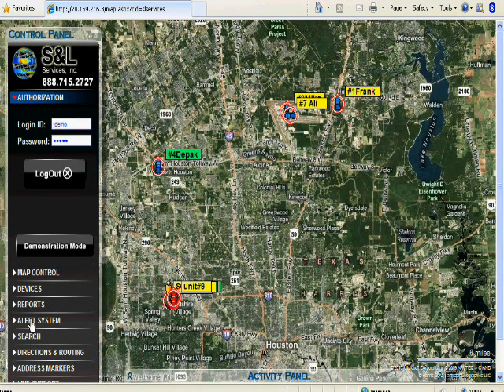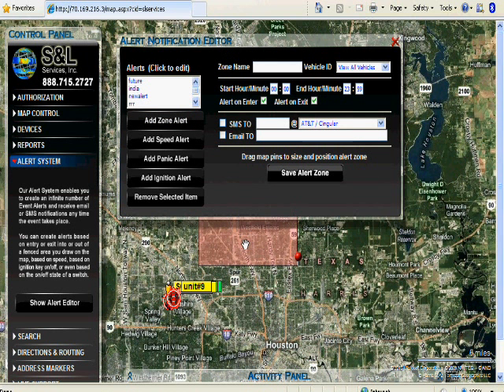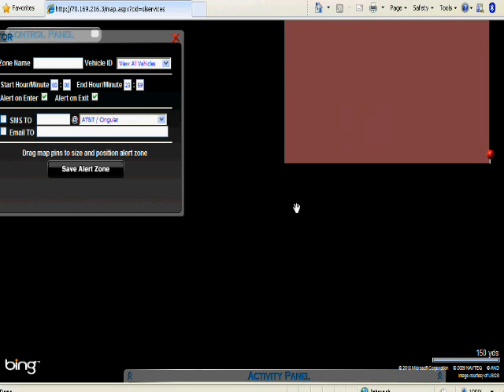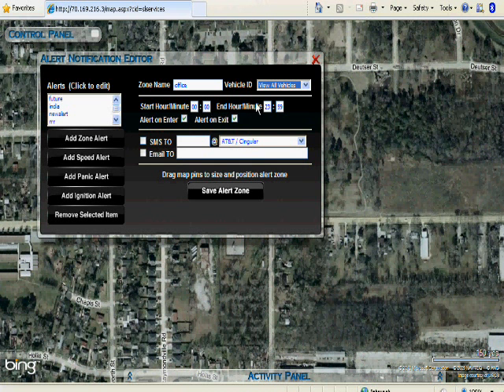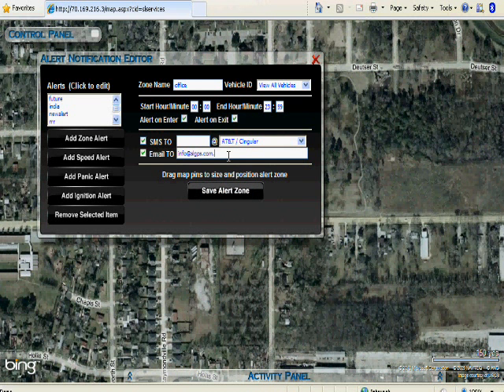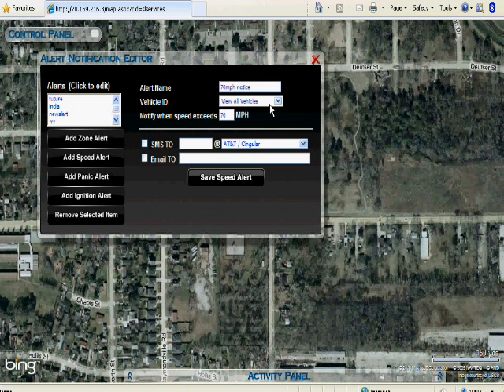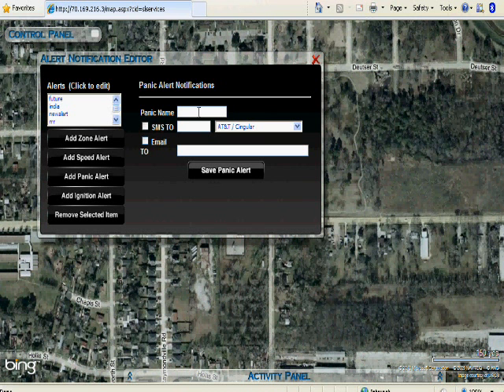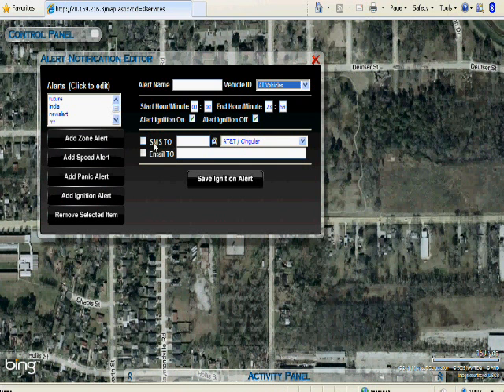Employeee GPS Tracking Saving you Money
1,5,10 Second GPS Vehicle Tracking
Live Traffic Updates